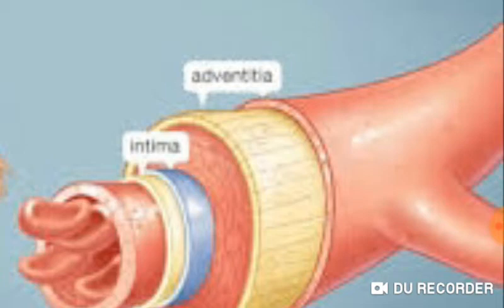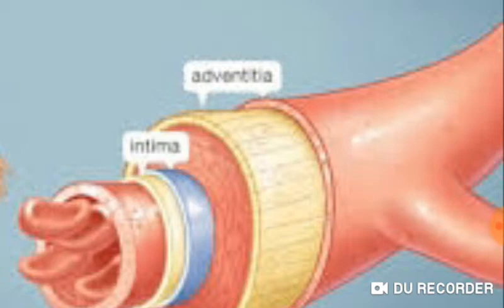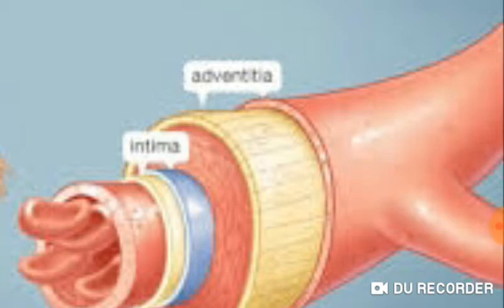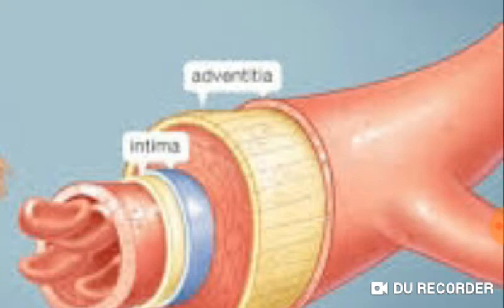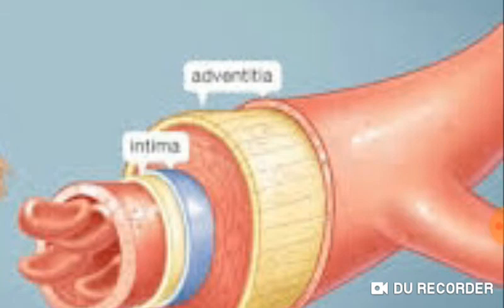Peripheral Arterial Disease | PAD | Medical Lecture in English